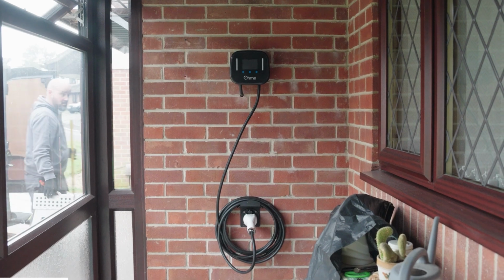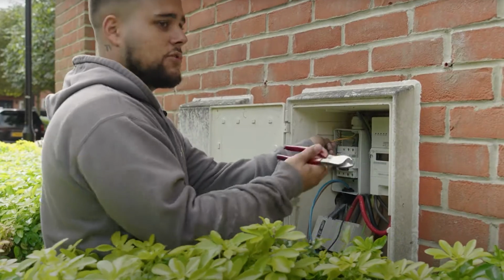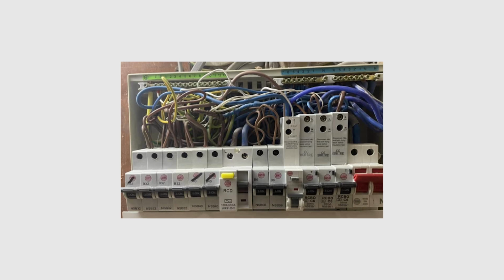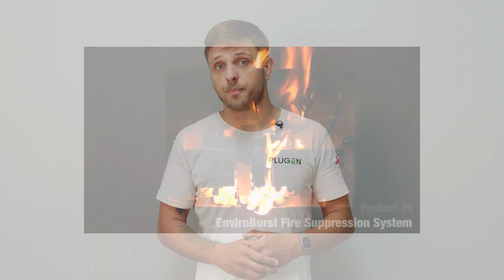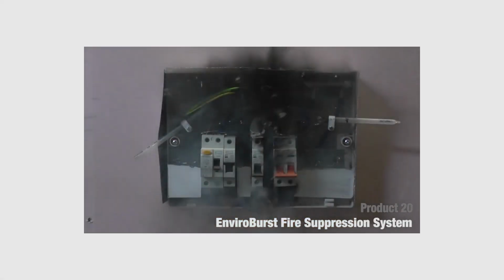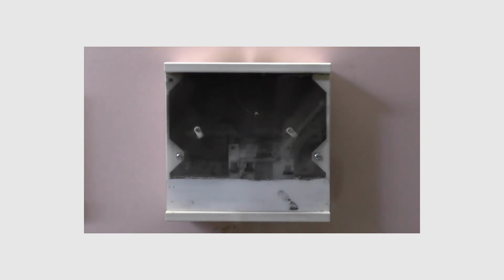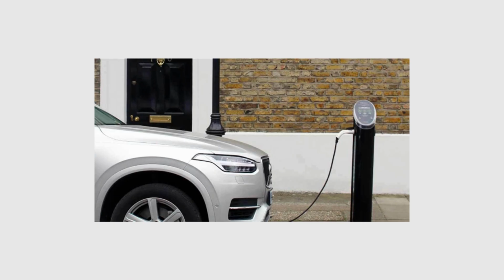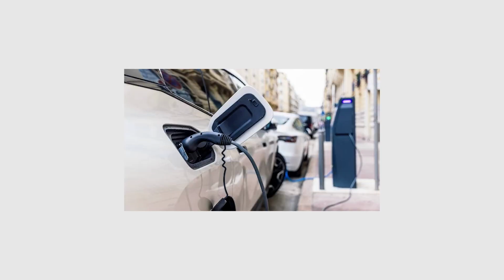Protect Your Home From Electrical Fires | Essential Safety for EV Owners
Electrical fires in consumer units are a hidden risk - especially as EV charging becomes more common in UK homes.

In this video, we spotlight EnviroBurst, an automatic fire suppression capsule designed to instantly extinguish fires inside fuse boards. With £63 million of new government funding for EV charging but a gap in safety for street and legacy installations, it’s time to rethink electrical protection. Discover how fire suppression can save lives and why smart, safe installs should be the new standard.

At Plug In Stations, we’re here to make the switch to smarter, greener charging as simple as possible.

Don’t miss out on this opportunity to future-proof your site while saving money.

Ready to install or upgrade your EV charging setup?

👉 Visit plugin-stations.com to book your EV installation for your home or business today!

About Plug In Stations:

At Plug In Stations, we're at the forefront of EV charge point installations in the UK. With a track record of over 5000 successfully installed EV charge points, we're your trusted partner for dependable and effective EV charging solutions.